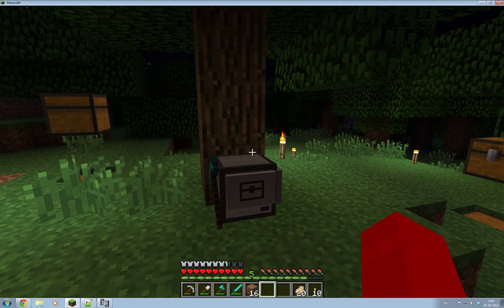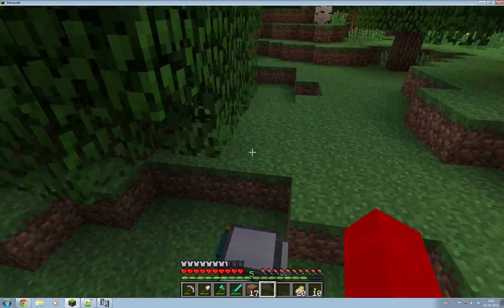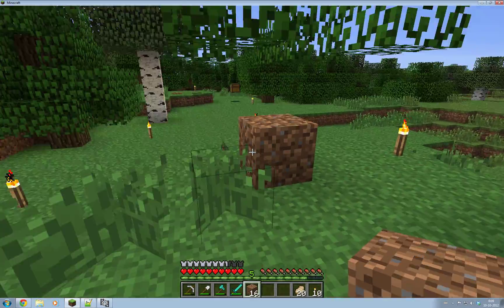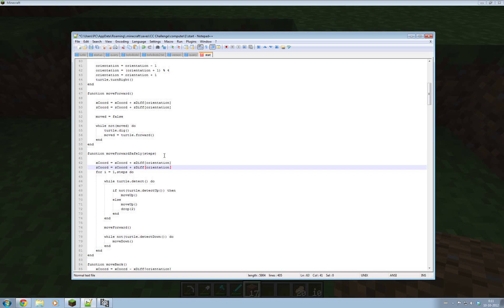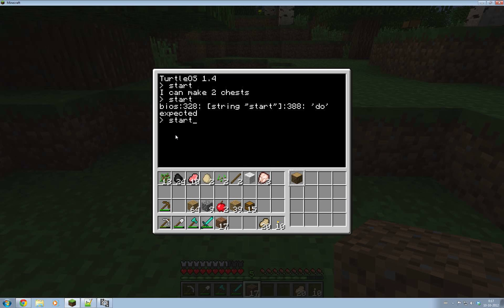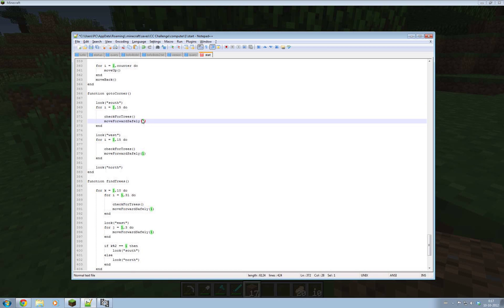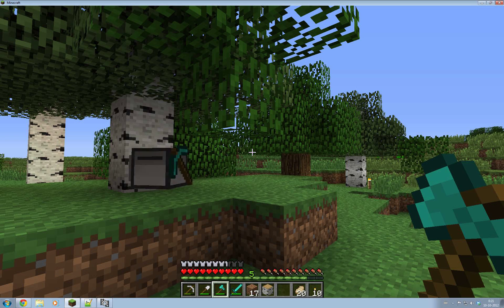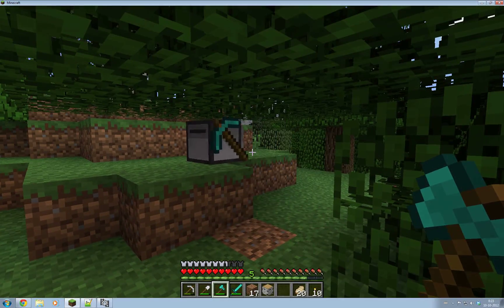Computercraft - From noob to pro [24] - Gathering Wood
In this episode I write a quick function that makes the turtle go and gather wood.

List of things to do:
- Gather wood
- Get fuel
- Identify dirt and cobble
- Get coal
- Make a furnace
- Make smoothstone
- Go mining for redstone, diamonds and more coal